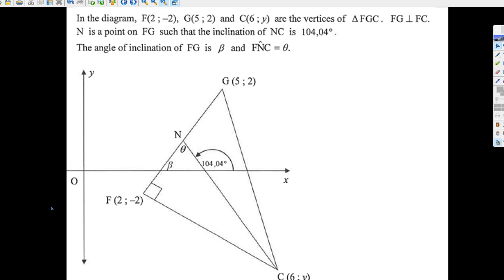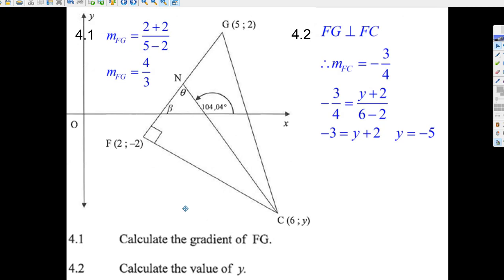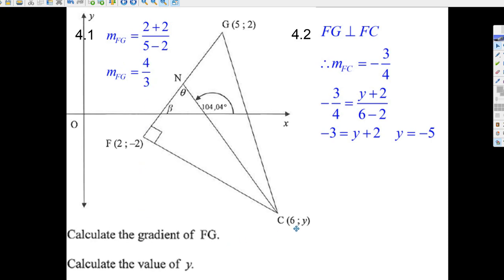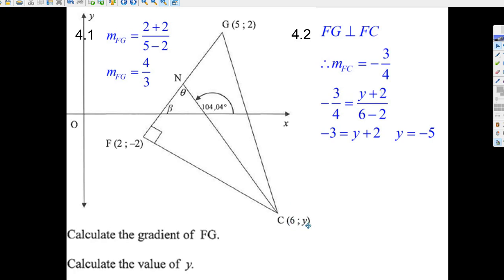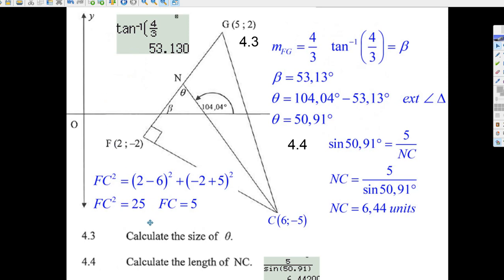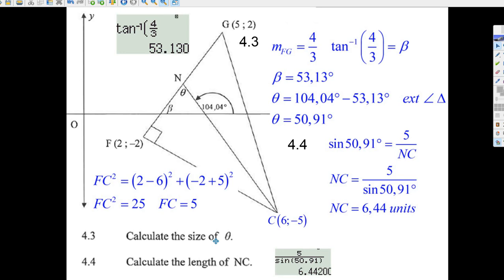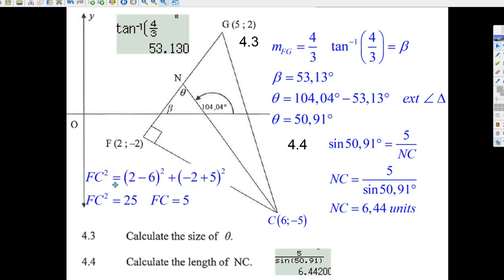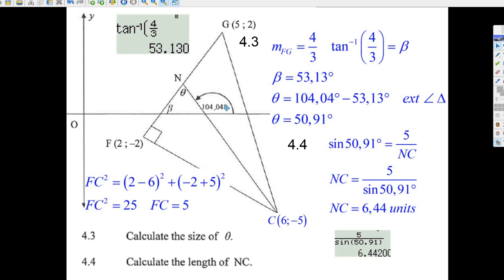A Geo Q4 1 to 4 4